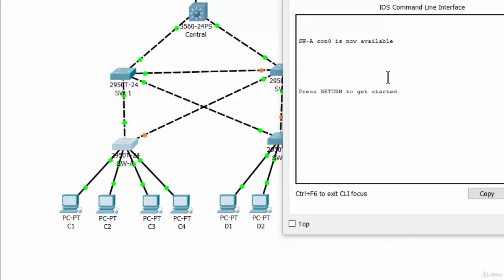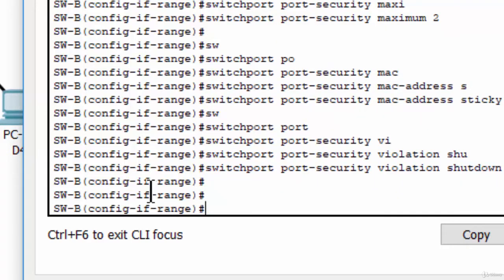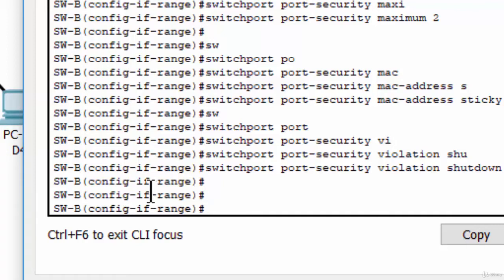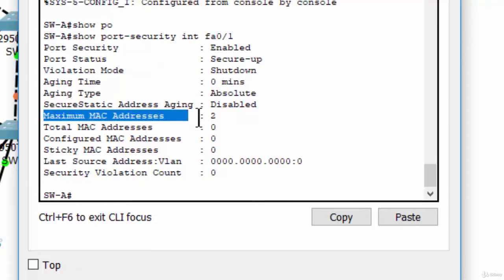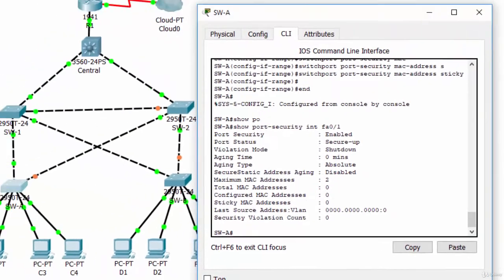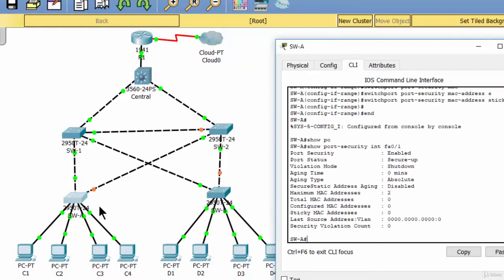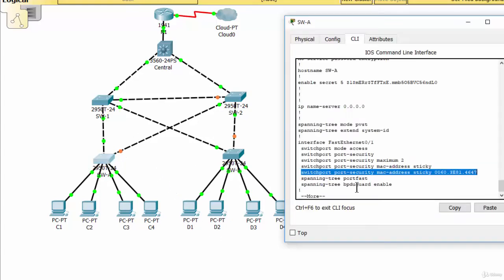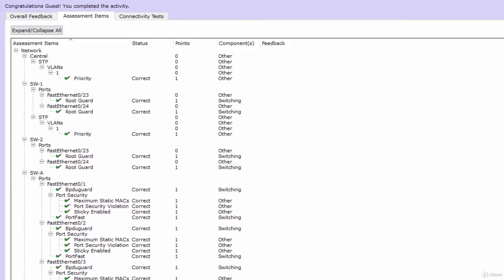3 Configure port security